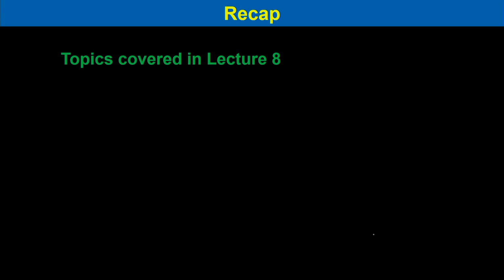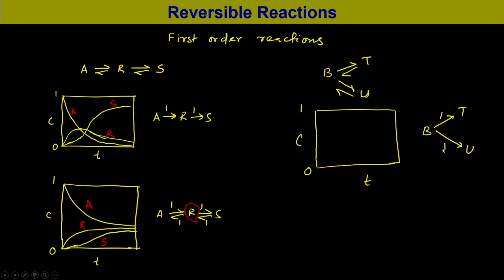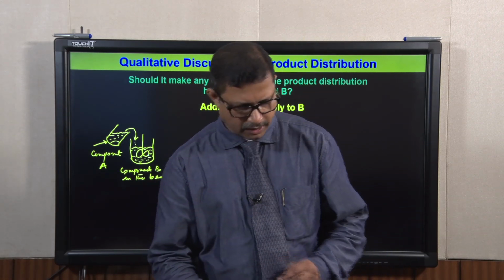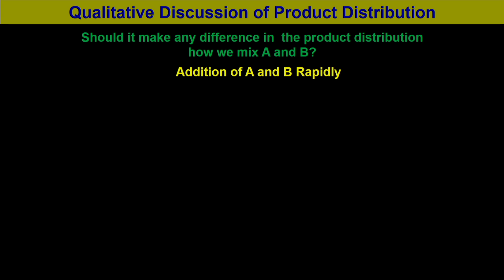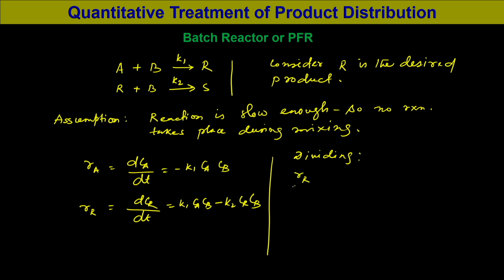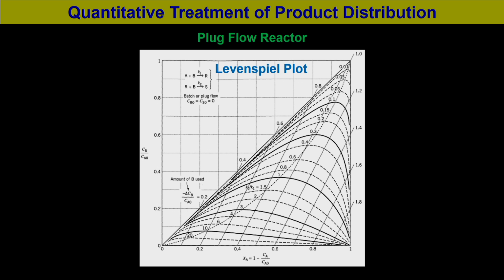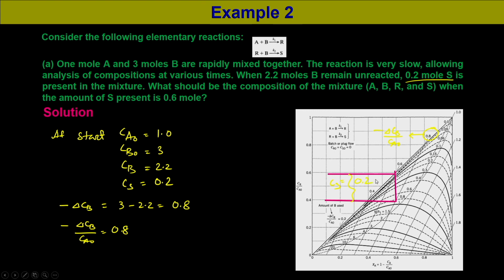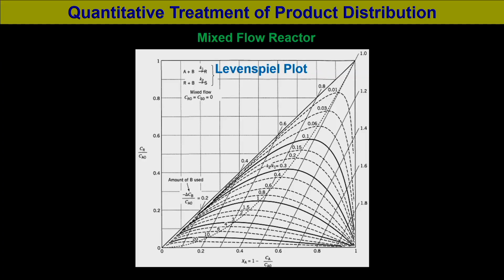Lec 19: Design for Series-Parallel Reactions